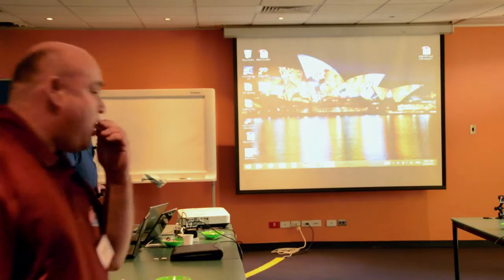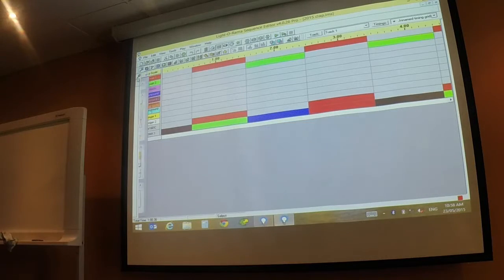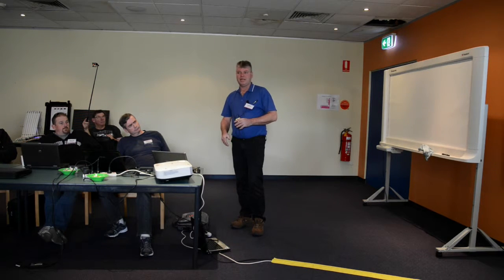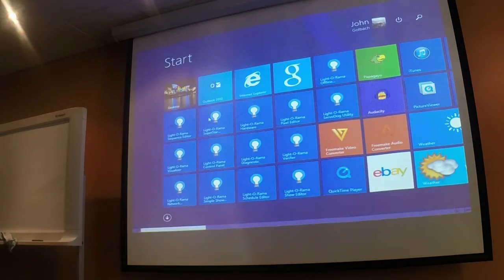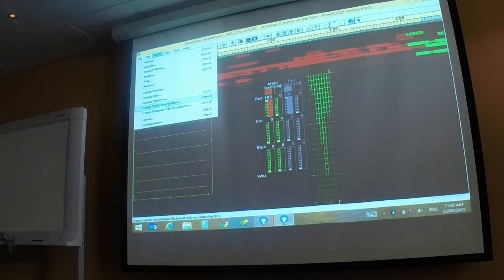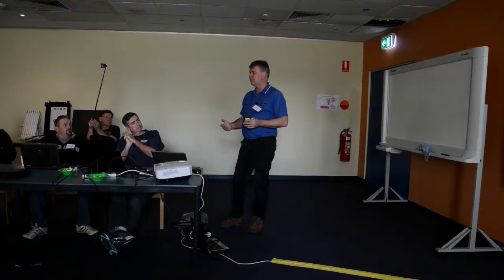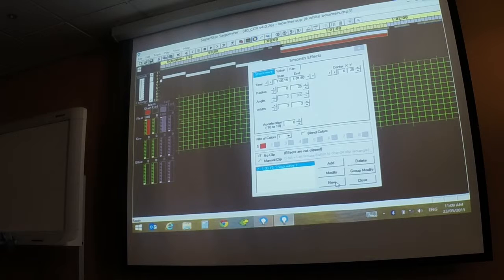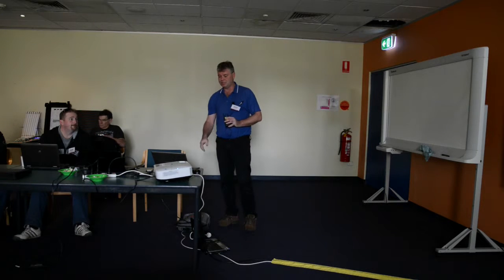ACL Sydney Mini Talk 4 - LOR by bbayjohn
Day 1 of the 2015 ACL Mini with bbjohn talking about LOR